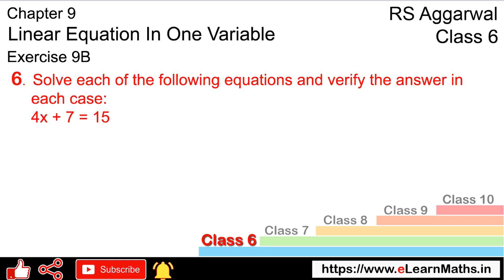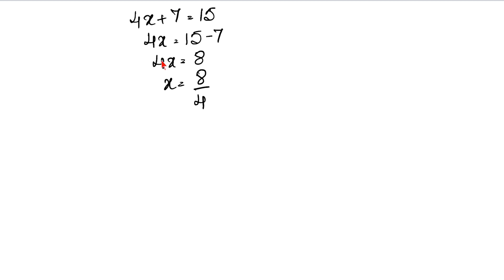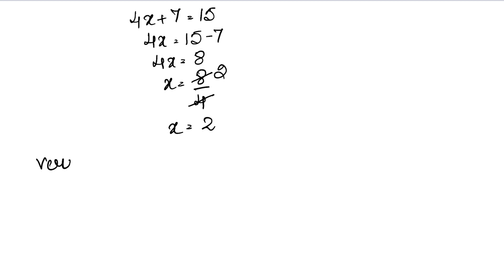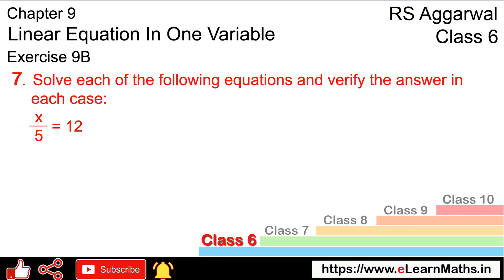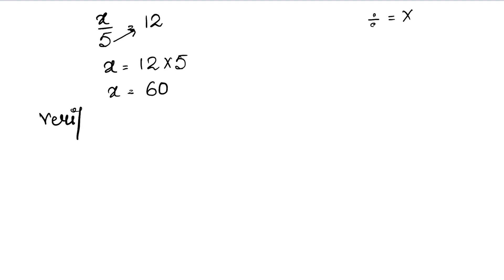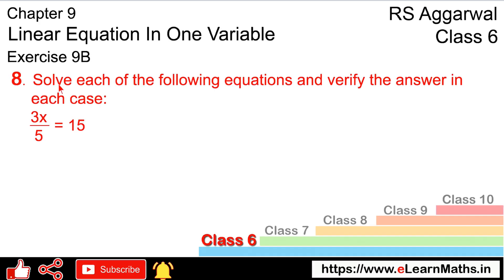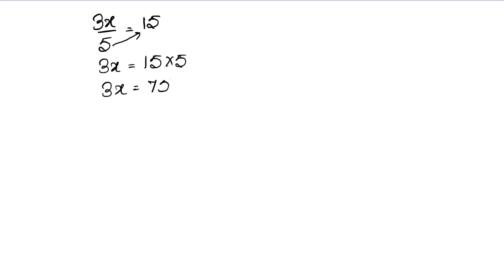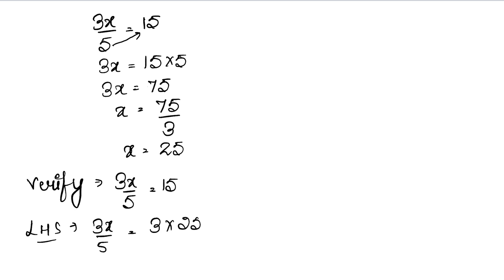Linear Equation in one variable | Class 6 Exercise 9B Question 6 - 8 | RS Aggarwal | Learn Maths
Book - RS Aggarwal
Class - 6
Chapter - 9 - Linear Equation in one variable
Exercise - 9B
Welcome to Learn Maths. This video will solve Question 6 to Question 8 of exercise 9B. Please share your queries and feedback in the comments section.

Regards,
Garima Agarwal